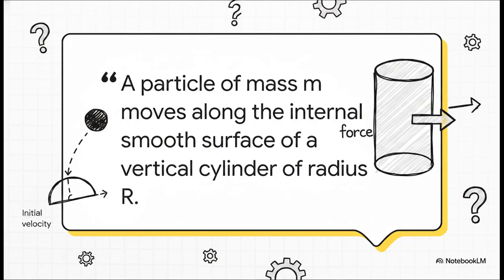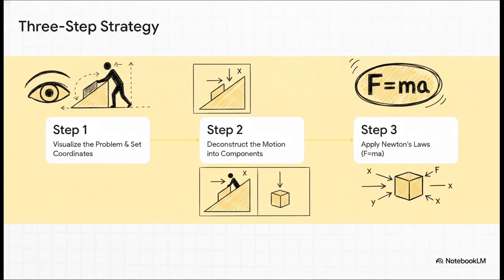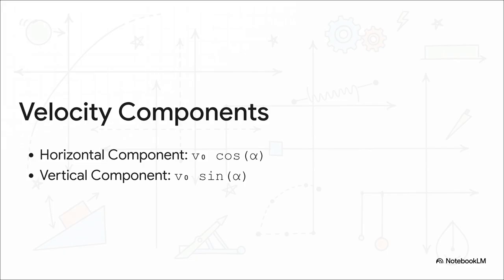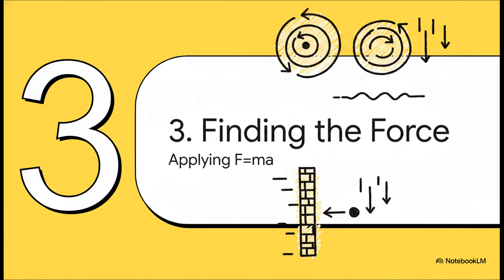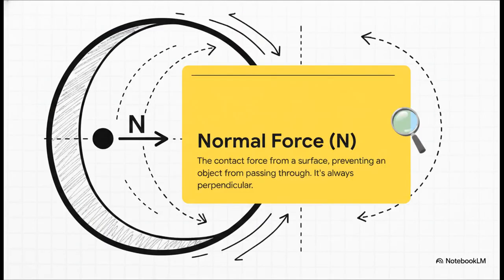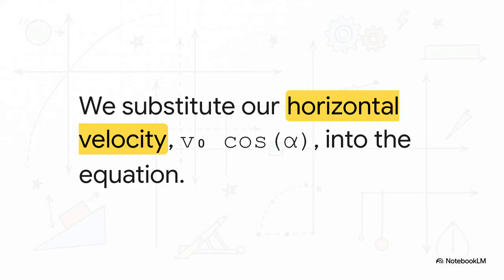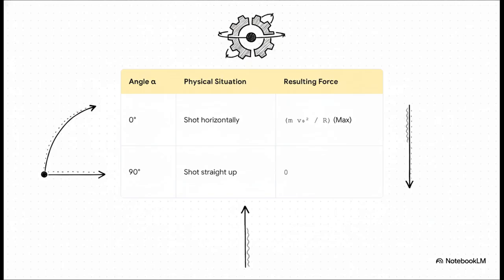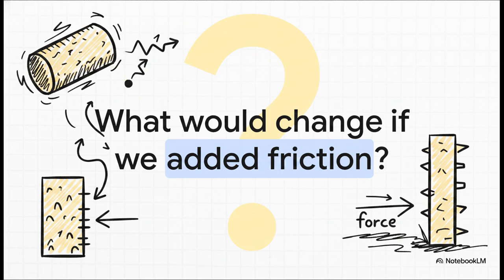[1.94]- Problems in general Physics by I E Irodov: BEST Solution by AI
1.94. A particle of mass m moves along the internal smooth surface
of a vertical cylinder of radius R. Find the force with which the
particle acts on the cylinder wall if at the initial moment of time
its velocity equals vo and forms an angle a with the horizontal.